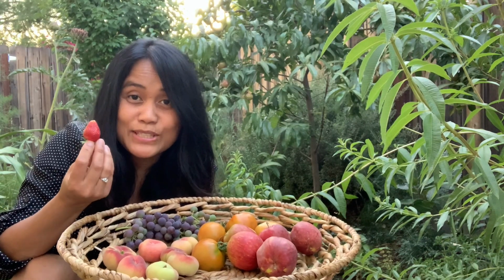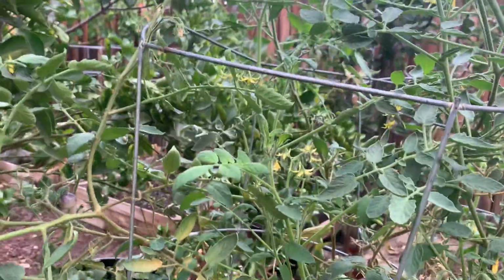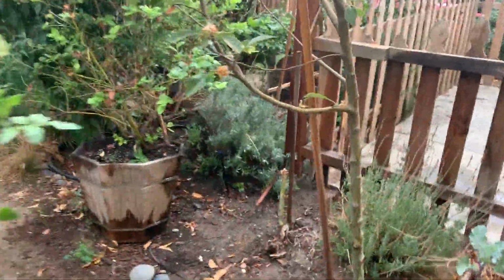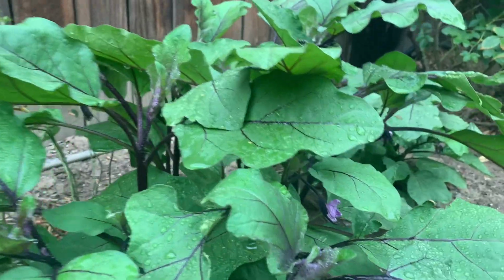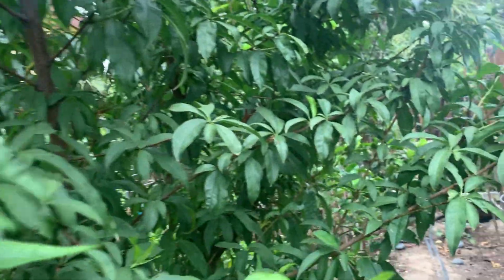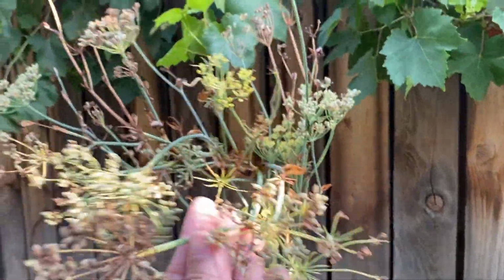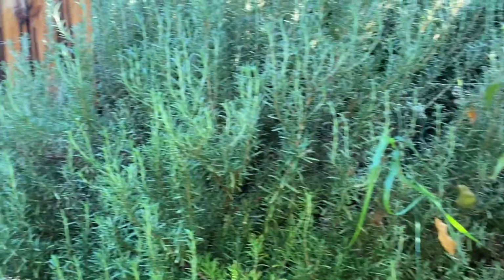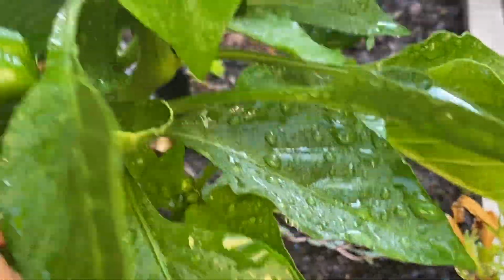BACKYARD EDIBLE GARDEN TOUR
Backyard Edible Garden Tour In Los Angeles, California | If you are interested in growing food, then come join me for a garden tour. You might pick up some ideas that might be helpful in planning your edible garden like which fruit trees, vegetables and herbs to grow, the varieties that thrive well in our growing zone,  types of raised beds and barrels.. and many more.

My goal for this channel is to share some gardening and cooking ideas.

backyard garden tour
garden tour in Los Angeles
urban gardening tour
Pinay gardener in America